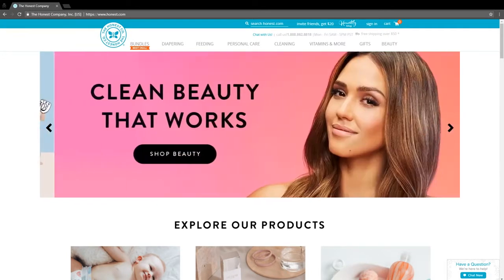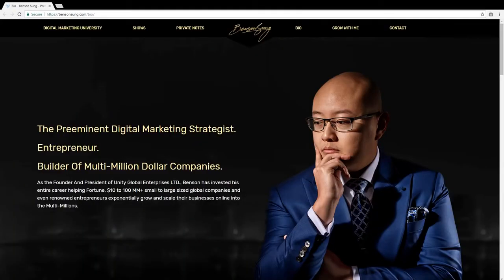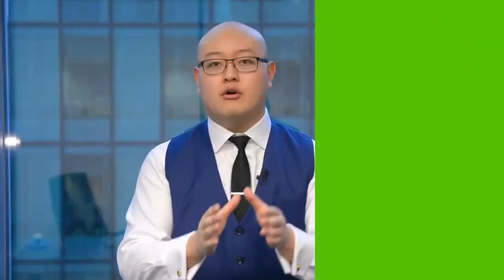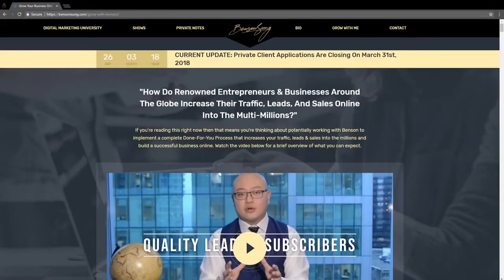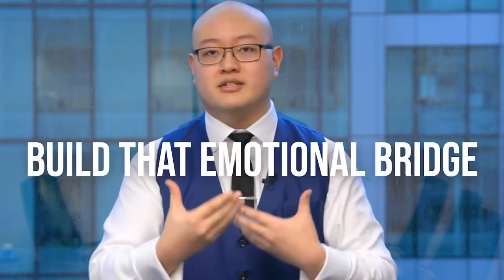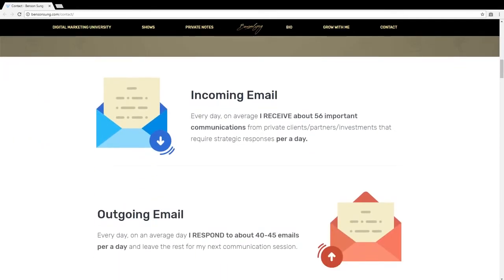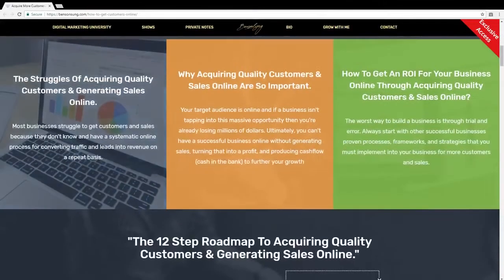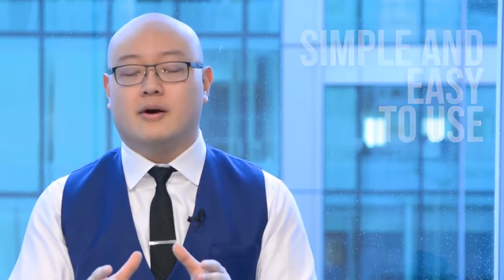Elements to make website earn money